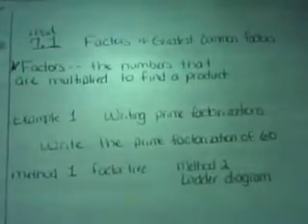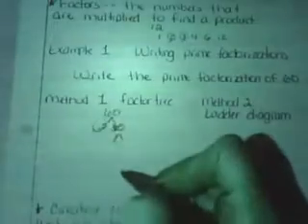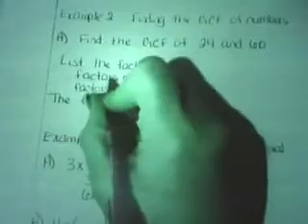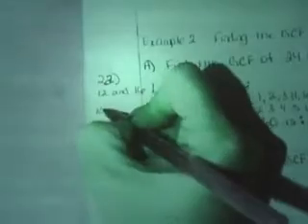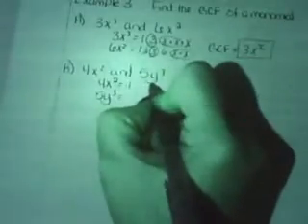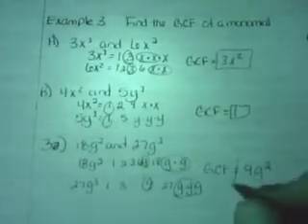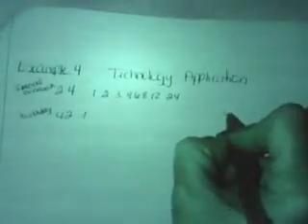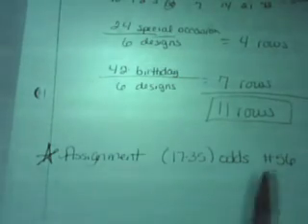Ipad Lesson 7.1 Factors and Greatest Common Factors